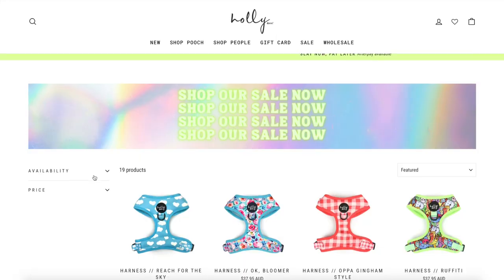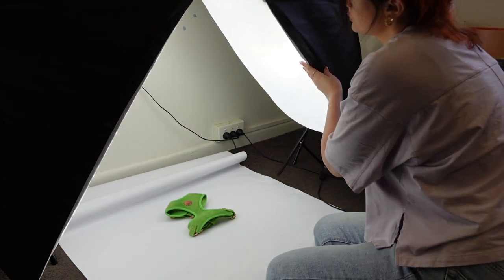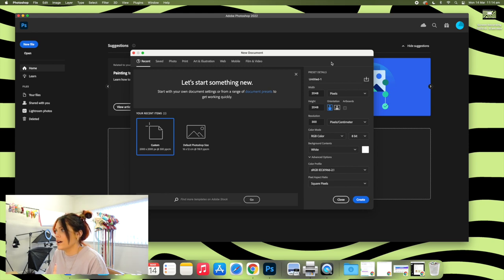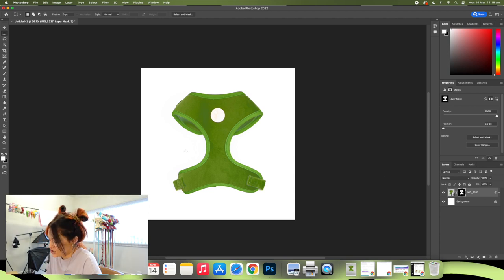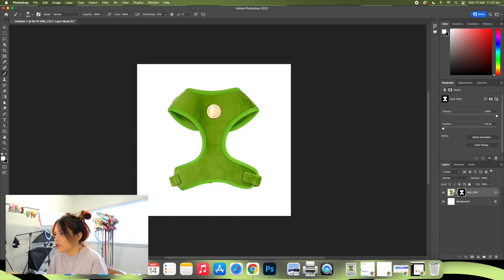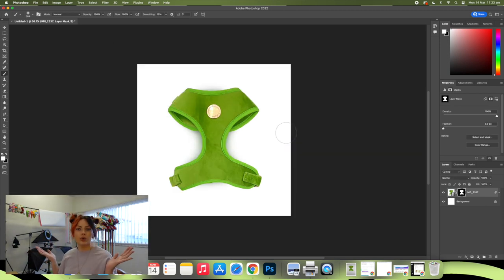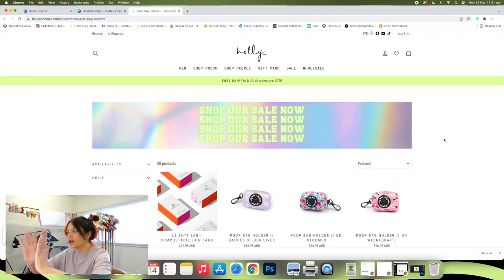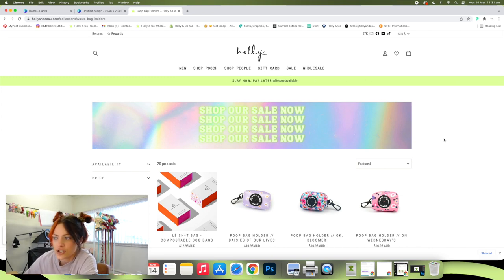EASY PRODUCT PHOTOGRAPHY FOR BEGINNERS 📸 | TUTORIAL | PHONE FRIENDLY | SUPER QUICK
Super easy and quick product photography tutorial. Make your website look sleek and aesthetic with a plain white background. No DSLR camera or studio lighting needed!

★ Recommended Equipment ★
Softbox lighting

Holly & Co® is the relatable fashion bestie for pooches and people. Established in 2018 as a side-gig, Holly & Co has grown into a large e-commerce brand with hundreds of ambassadors worldwide. We are the original creators of velvet dog accessories and we are proud to say that we have inspired a revolution of velvet products across the globe.

★ Sewing equipment ★
Janome HD9 Professional
Janome DM7200
Janome Air Threader 2000D Professional

★ Biz equipment ★
Nikon D750